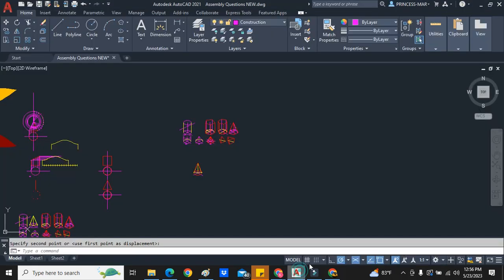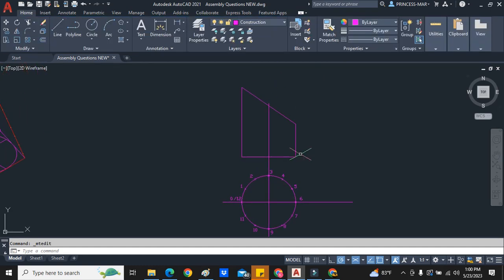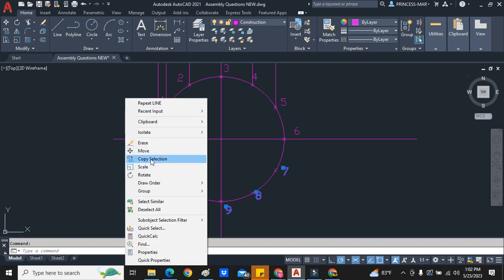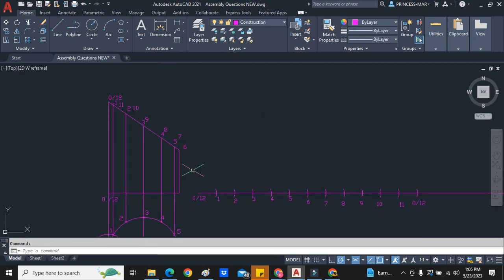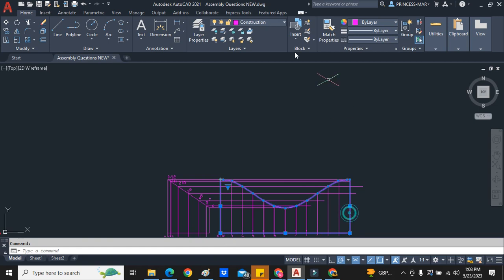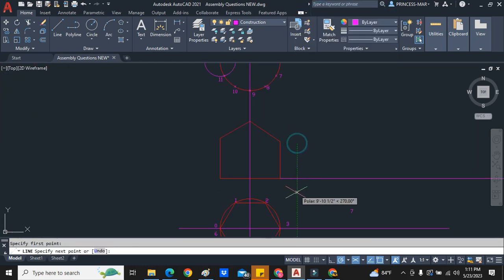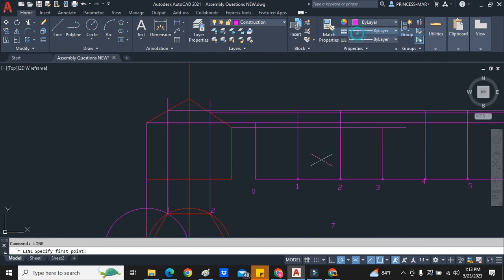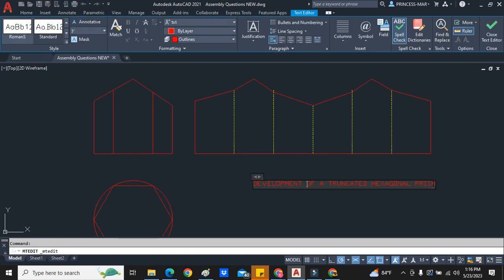How to construct a Development of a Cylinder and a Prism